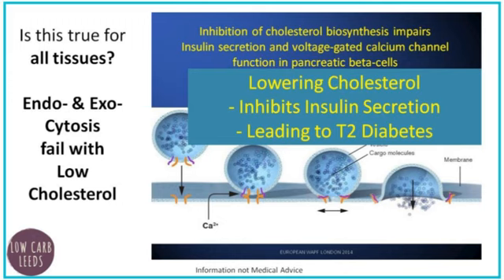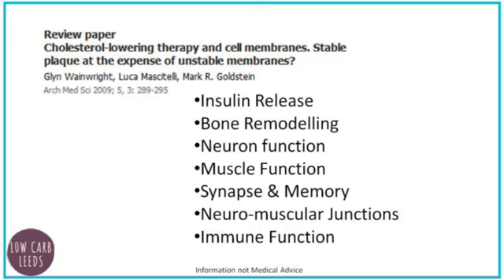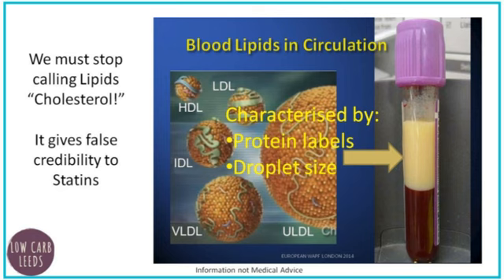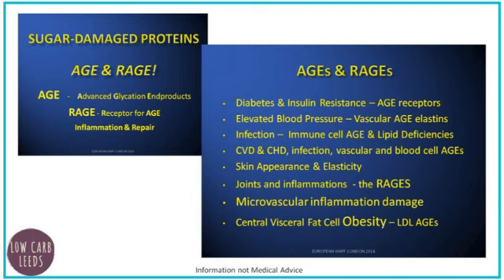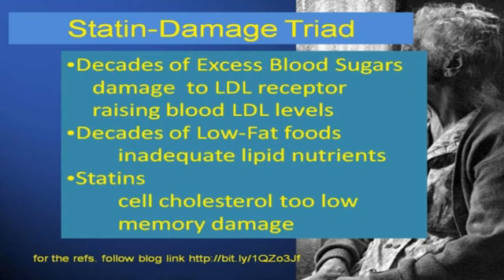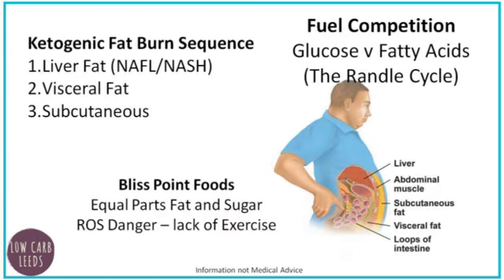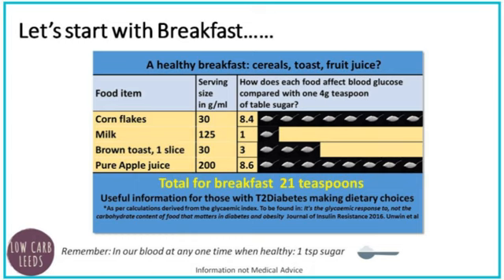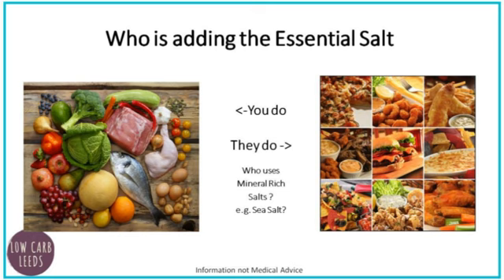Presentation to a Medical Practice in Michigan USA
Dr David Brownstein invited me to talk to his colleagues about my research into  Cholesterol and Glycosylation etc. and give some insight into how Low-Carb/Real Food use in the UK  is helping to reverse Type 2 Diabetes and Obesity,
  (presented originally via a Webinar link).